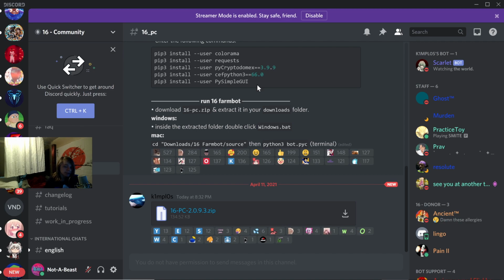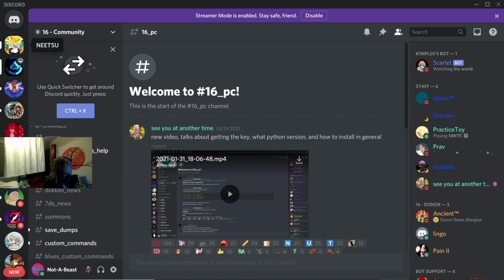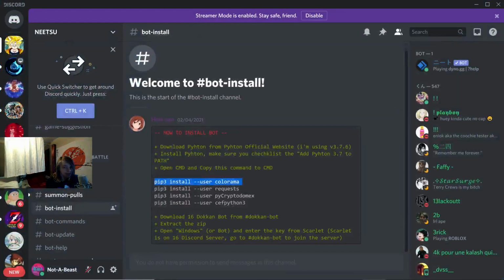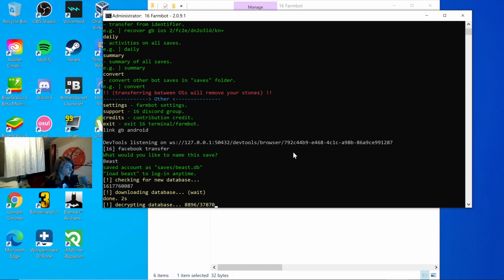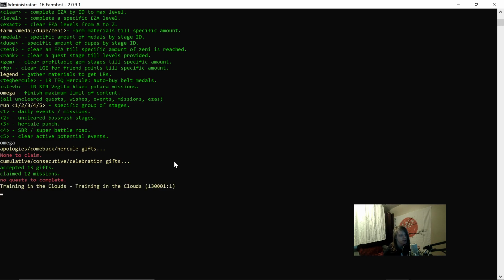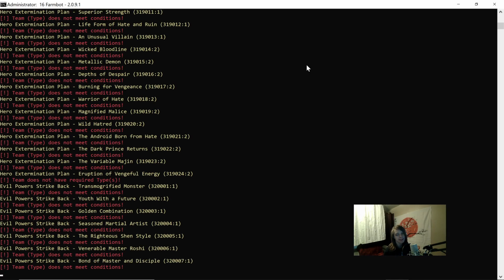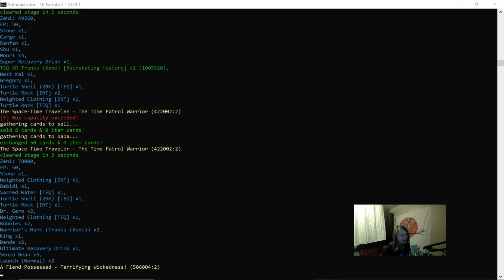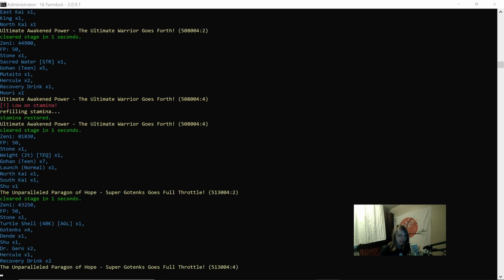How to Install And Use the Dokkan Battle Bot in 2021!